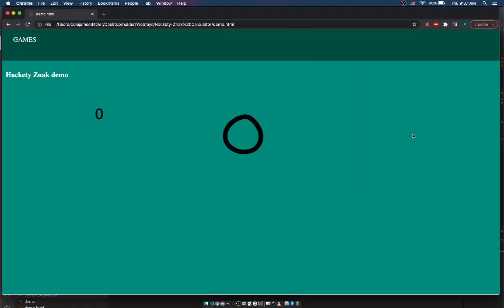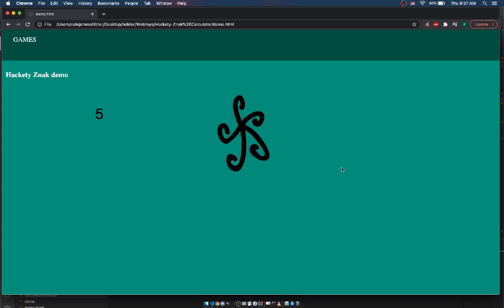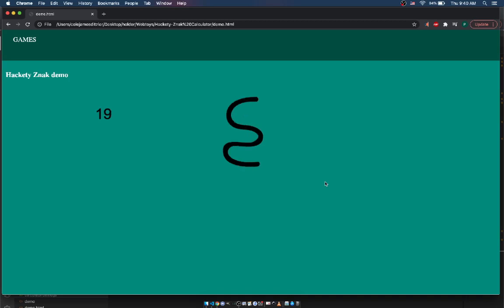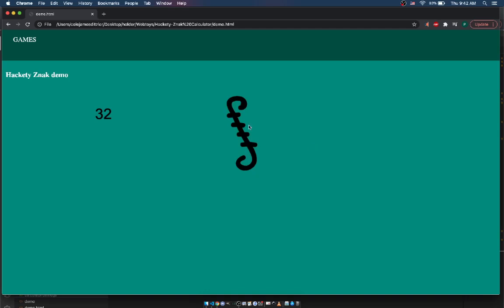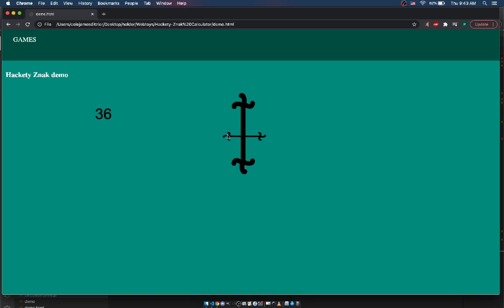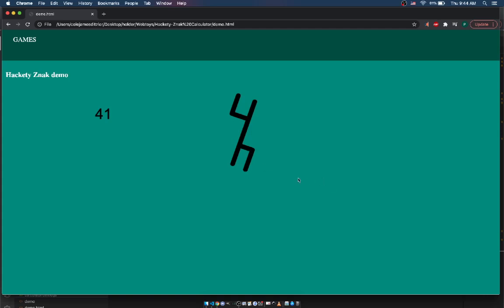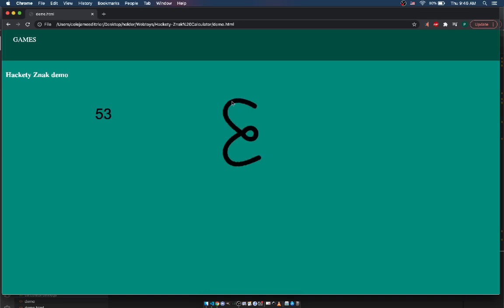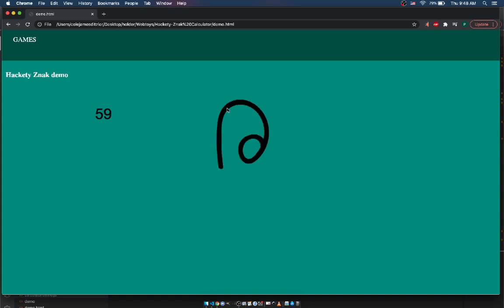Base 60 Number System Demonstration (Hackety Znak)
These numbers are used in the hackety znak system.